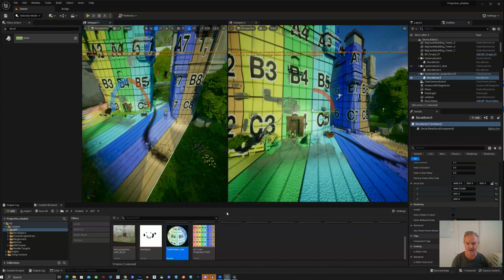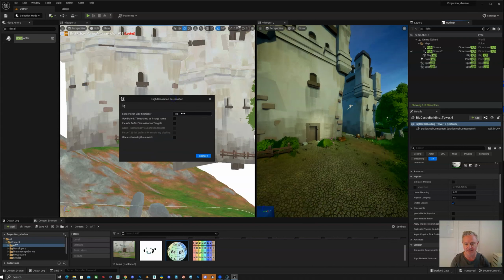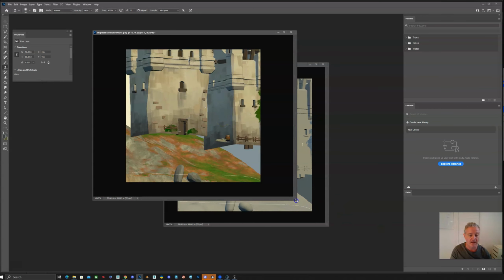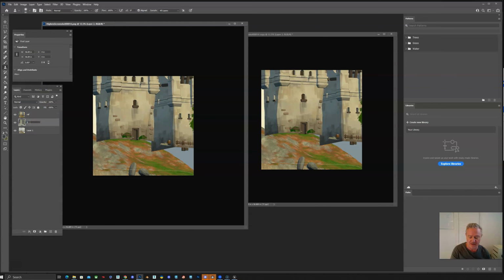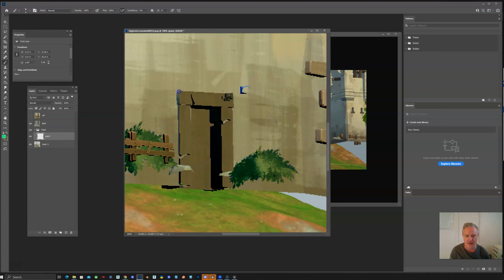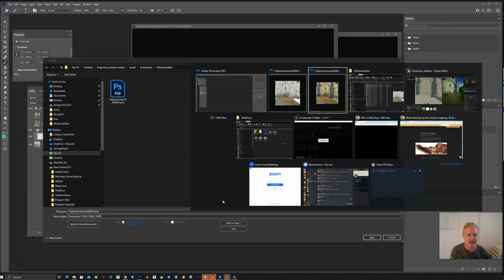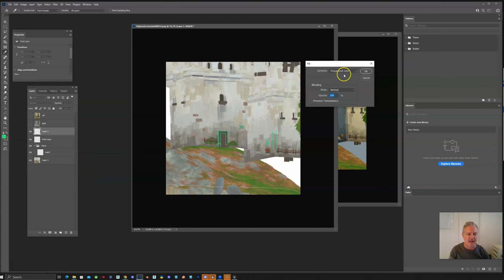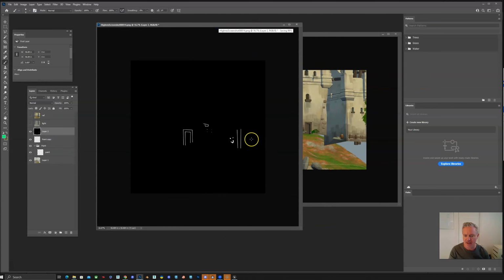CameraProjection UnrealEngine 03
This is where we test the painted detail.